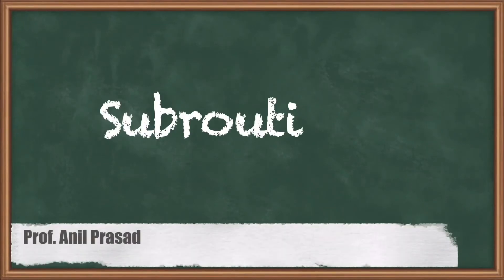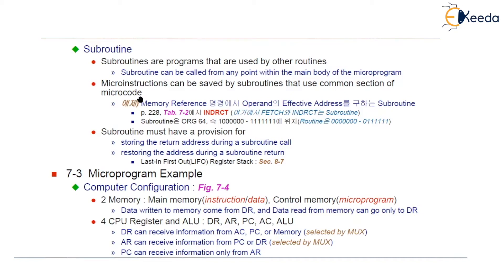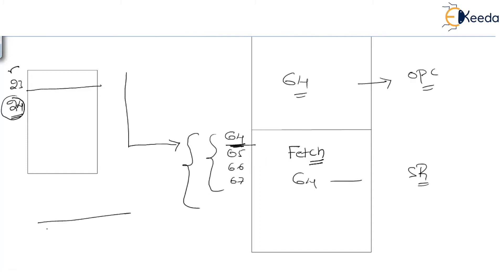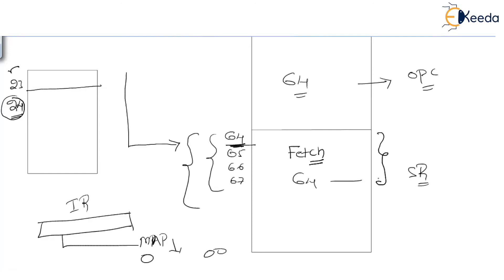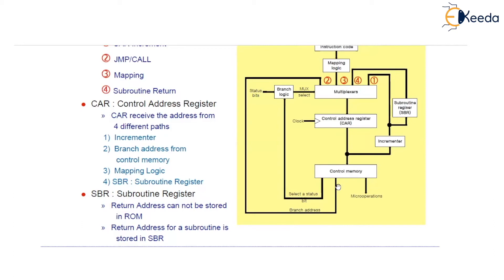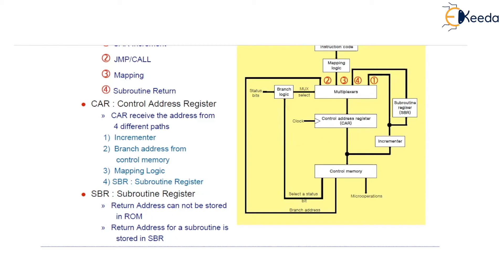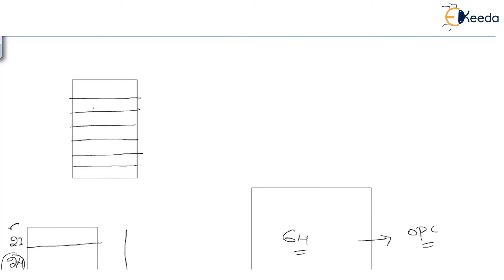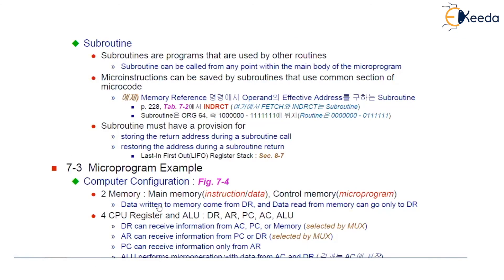Subroutines - Micro Programed Control Unit - Computer Organization and Architecture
Video Name - Subroutines

Chapter - Micro Programed Control Unit

Happy Learning